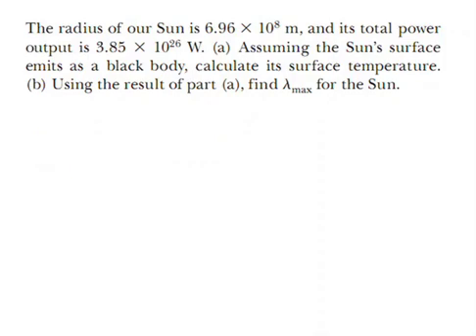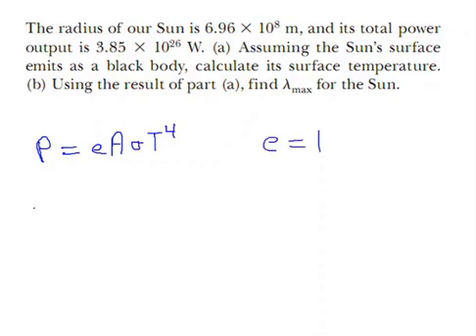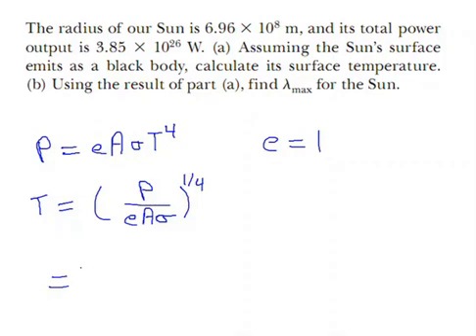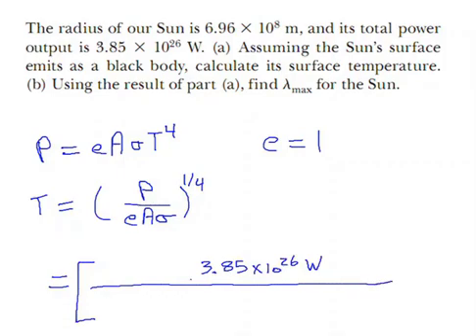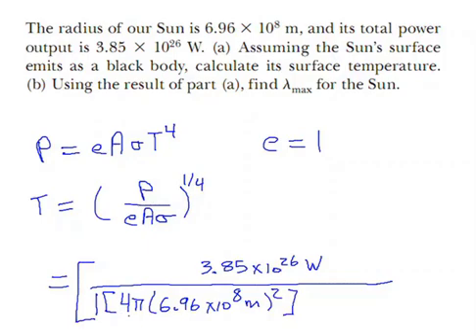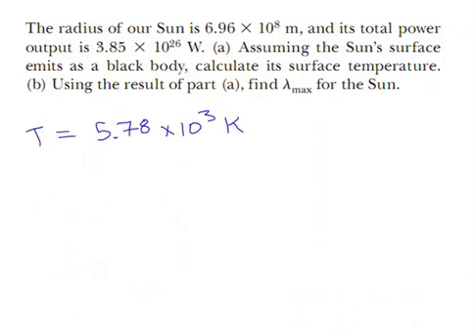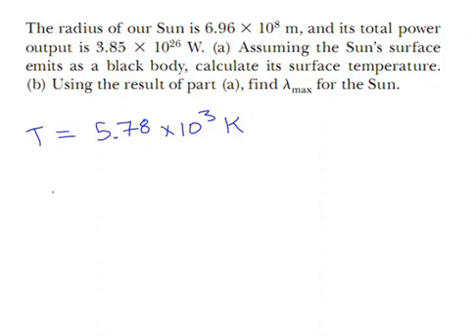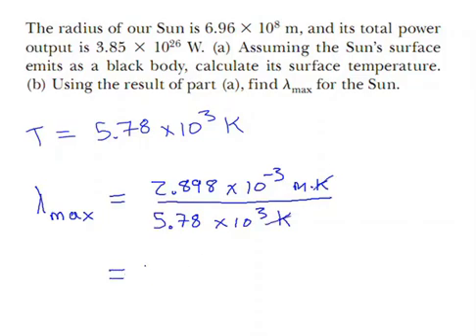The radius of our Sun is 6.96 *10^8 m, and its total power output is 3.85 *10^(26) W.